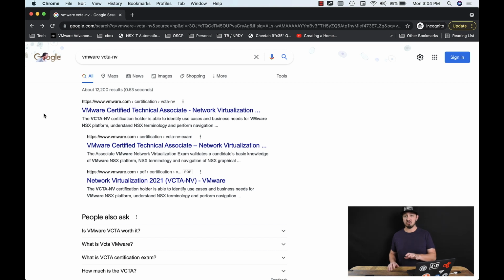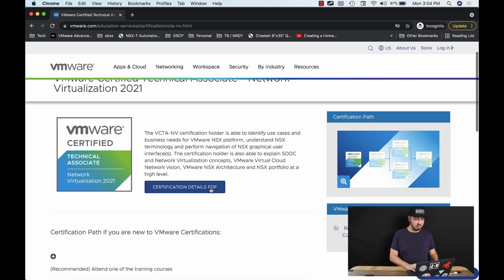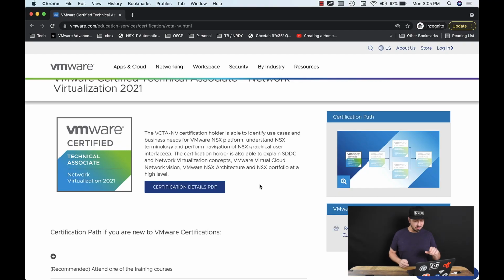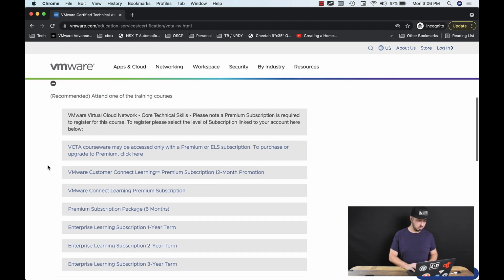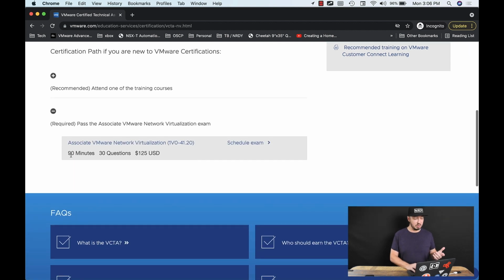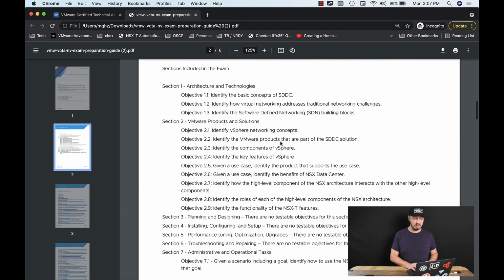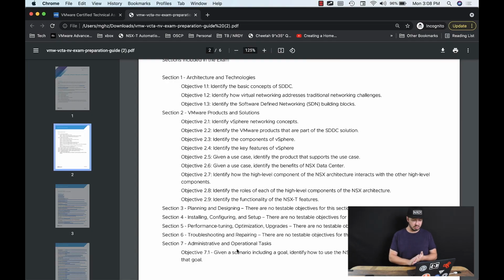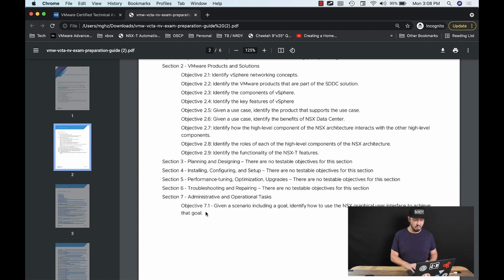Is the VCTA-NV worth it?? \\ VMware Certification